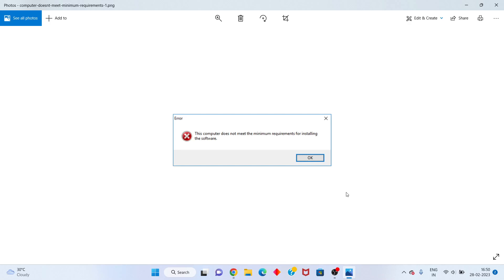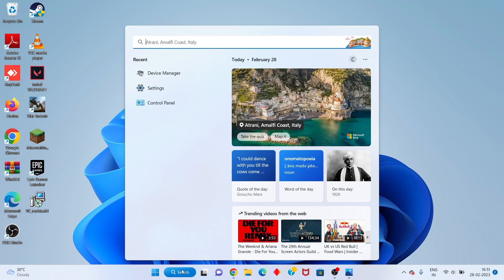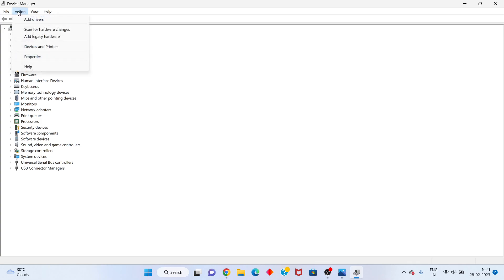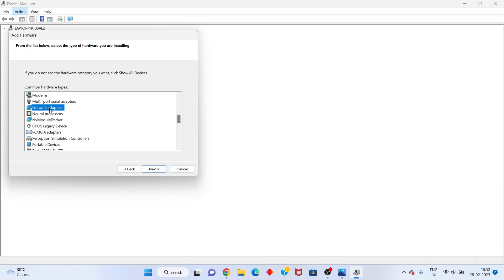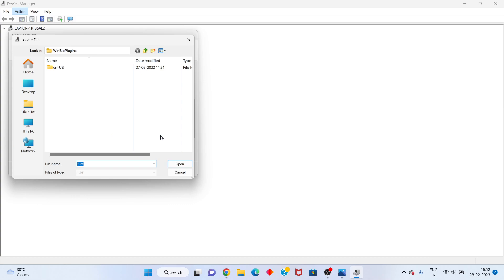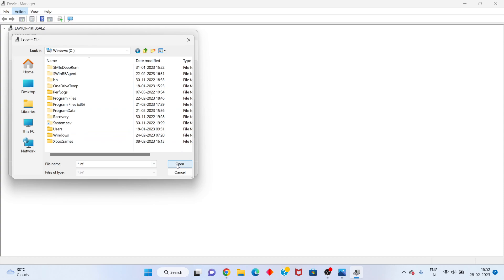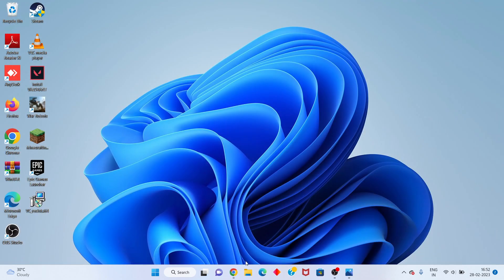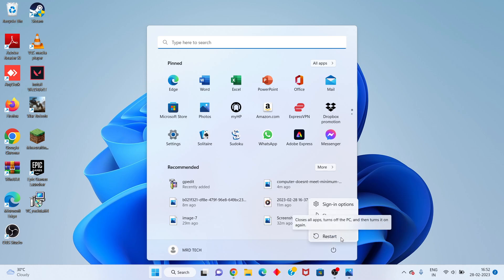This computer does not meet the minimum requirements for installing the software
How to Fix the 'This Computer does not meet the Minimum Requirements for Installing the Software' Error Message?
1.Use Intel Driver and Support Assistant.
2.Install the Driver Manually.
3.Enable Integrated Graphics.

If you are seeing the error message “Your GPU driver version does not meet the minimum requirements” in Windows, it means that the version of the graphics driver installed on your computer is not compatible with the application or game you are trying to run.

this computer does not meet the minimum requirements windows 11
this computer does not meet the minimum requirements for installing the software windows 10
os does not meet the minimum system requirements for this installer error code 21
this computer does not meet the minimum requirements for installing the software intel driver